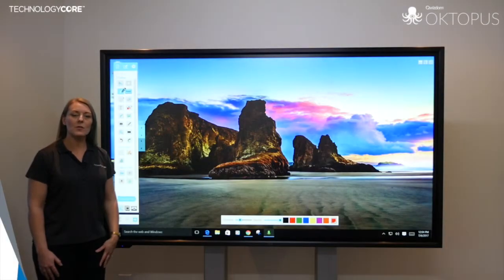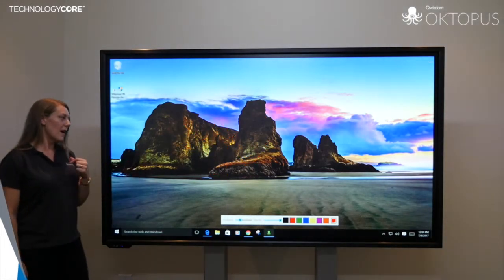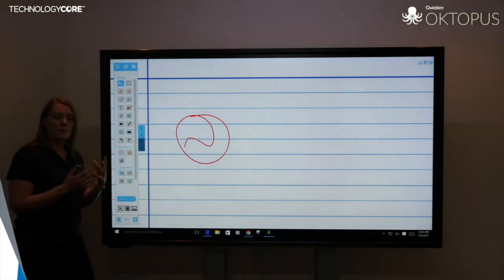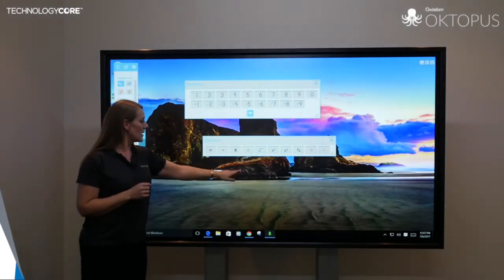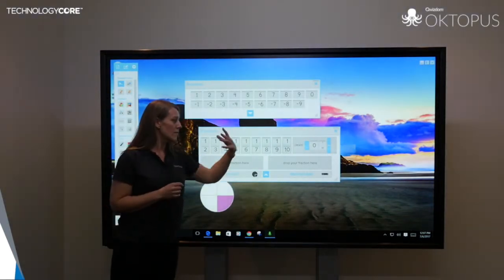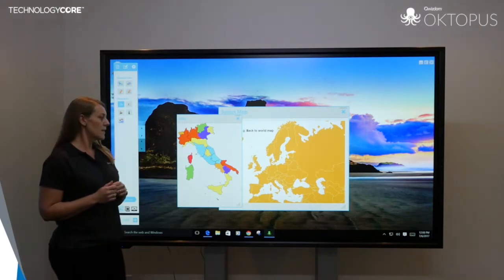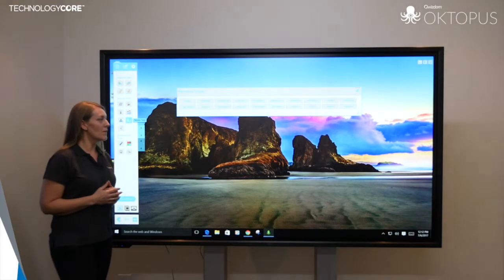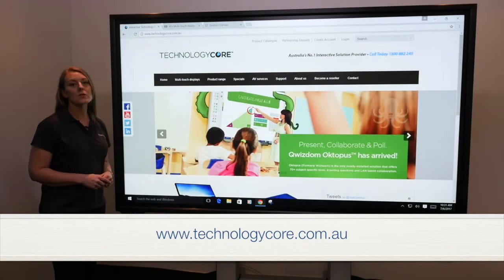Oktopus education software - tools for HDi touch screens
A quick introduction overview to the range of Oktopus education tool sets coming free with your